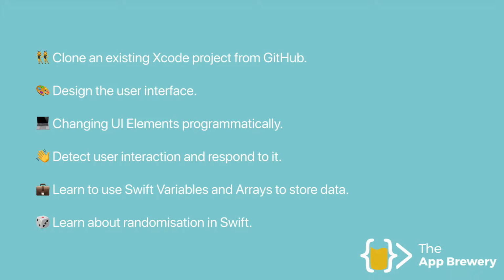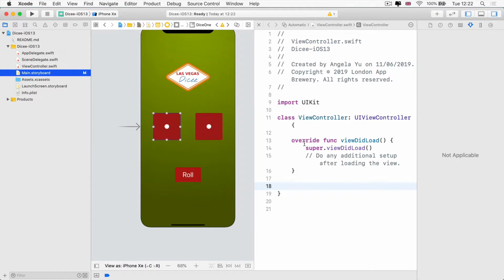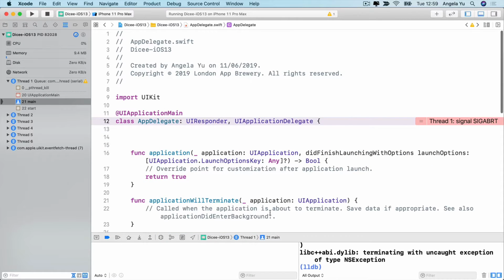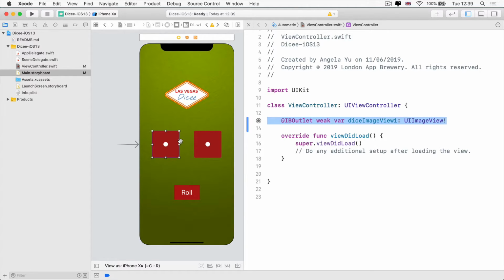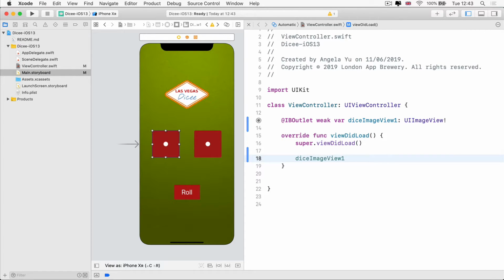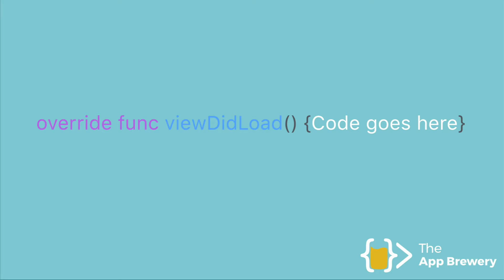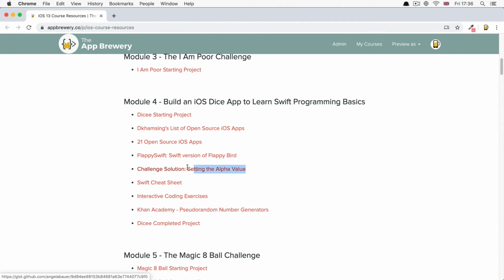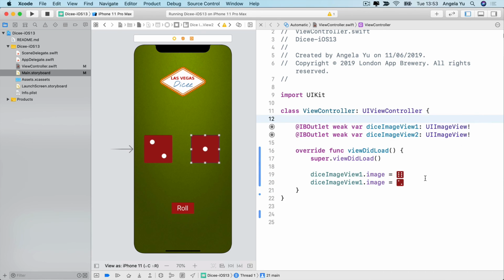Let's Link the Design to your Code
Let's link our elements in the interface builder to our Swift code files.

We're releasing the first 3 hours of our +55-hour Complete iOS App Development Bootcamp on YouTube!

In this series, you’ll learn all about making your first iOS App and getting started with programming in Swift.

If you enjoyed this introduction to iOS development and want to continue learning, you can join The Complete iOS Development Bootcamp from the App Brewery. The highest-rated iOS development course on Udemy!